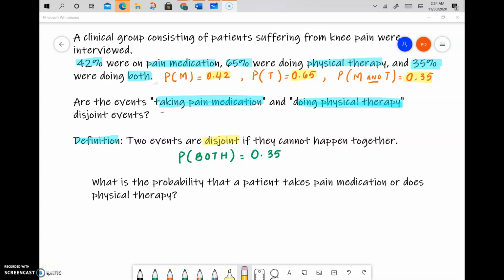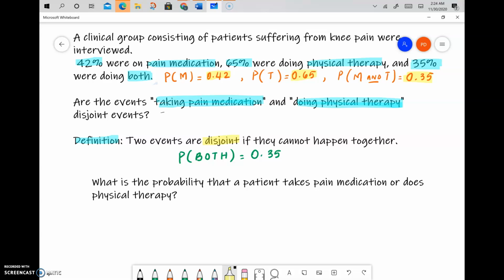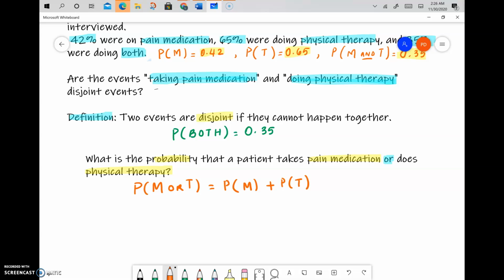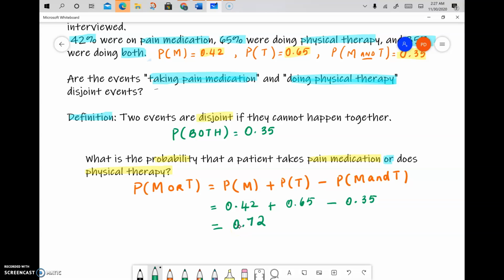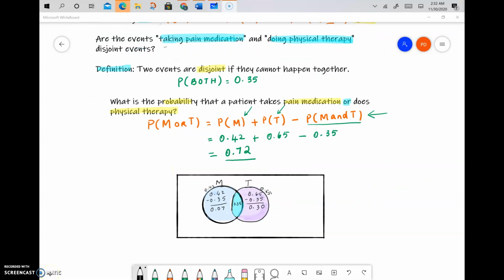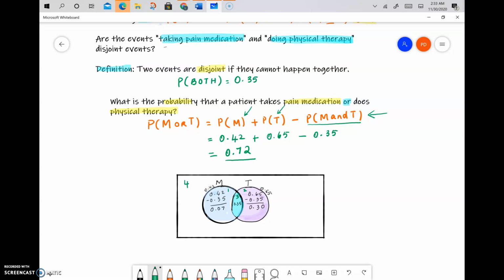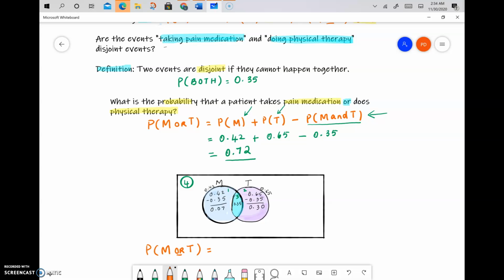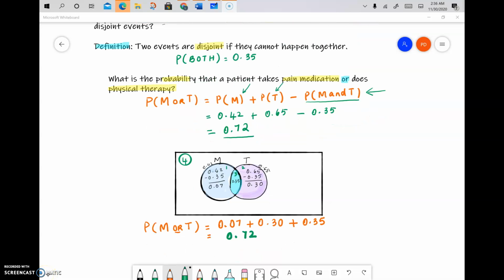Probability: Addition Rule/Venn Diagrams Part3